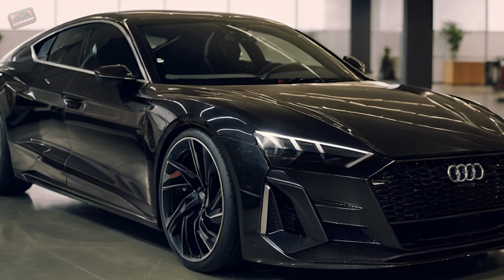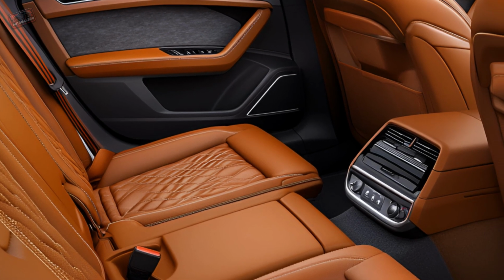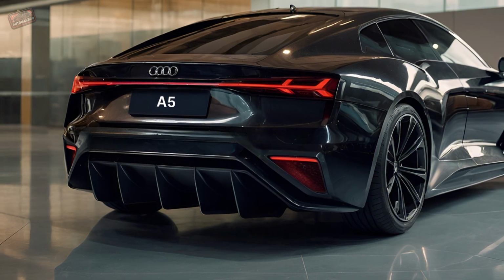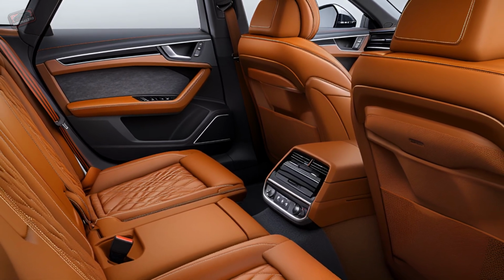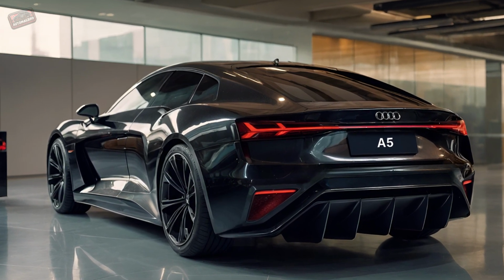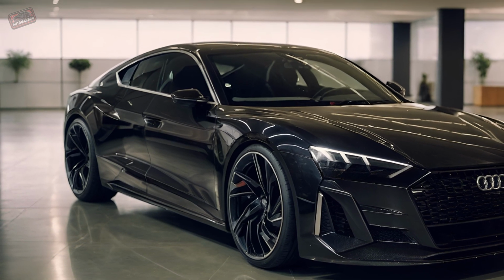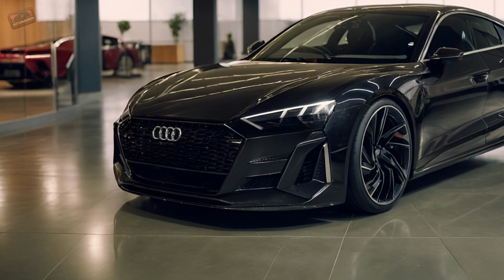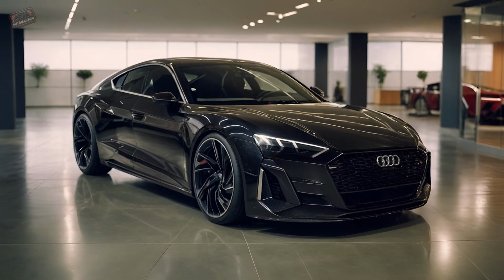New 2026 Audi A5 Hatcback - Luxury Sedan With New Tech!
They say hatchbacks can’t be both practical and luxurious, but the 2026 Audi A5 just shook up that idea.
Today we dive into the bold redesign that replaces the old A4 and two-door A5 models with a new four-door hatchback.
First off, the outside looks have been revamped with sharper lines and a longer roofline.
It’s bigger than the old A4, giving more interior room and a sleeker stance.
The rear doesn’t have a traditional trunk; instead, you get a wide hatch that swings up to reveal cargo space.
With the rear seat up, there’s about fifteen point seven cubic feet of storage.
Fold the back seats down, and that climbs to forty five point nine cubic feet.
That’s way more space than the old A4 trunk.